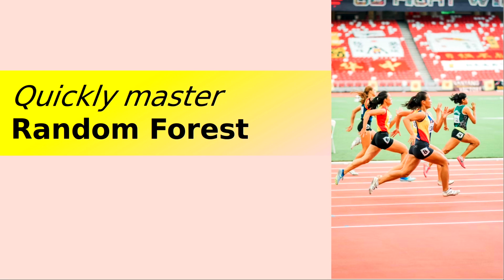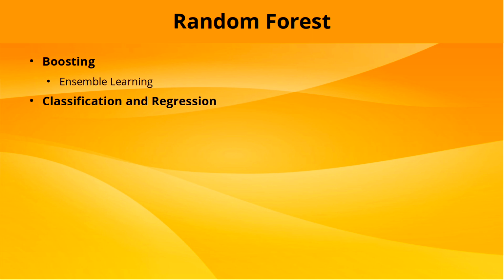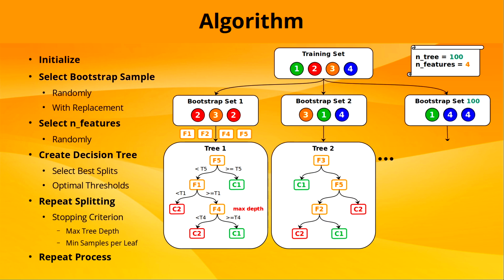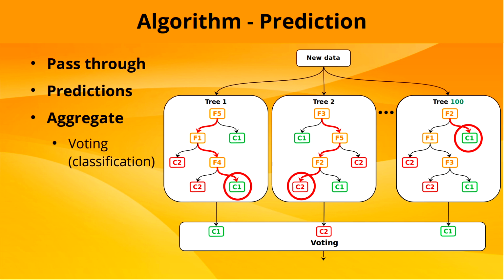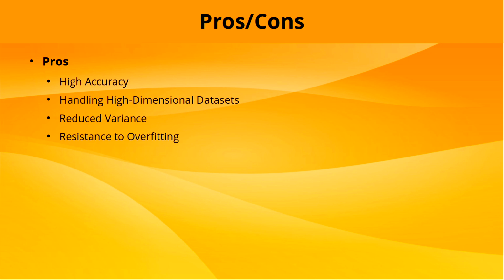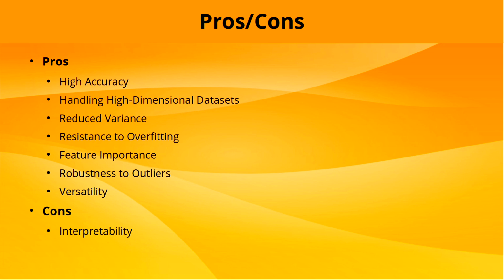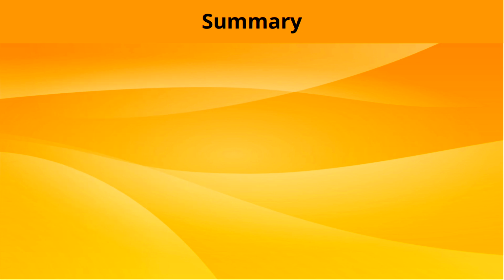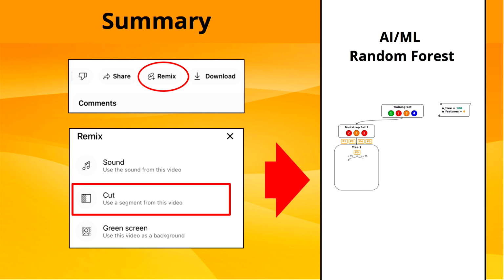Quickly Learn Random Forest: Process, Pros/Cons, Derivatives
Video created by Quick Tech Joy

AdaBoost
Gradient Boosting Machines
XGBoost

Basic ML concepts

ML In more Details
Chapters:
00:00 - Intro
00:49 - Algorithm
03:27 - Pro/Cons
06:26 - Derivatives
07:30 - Summary